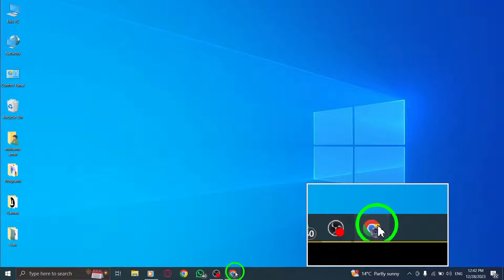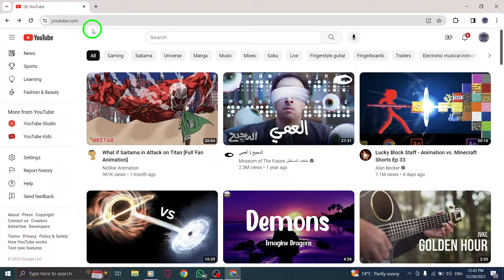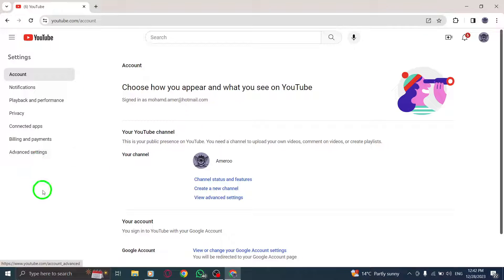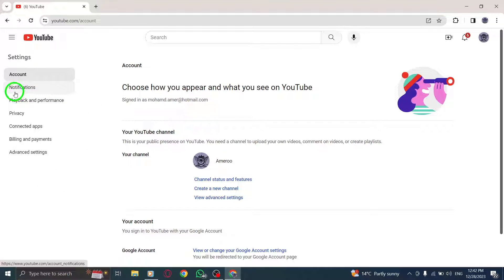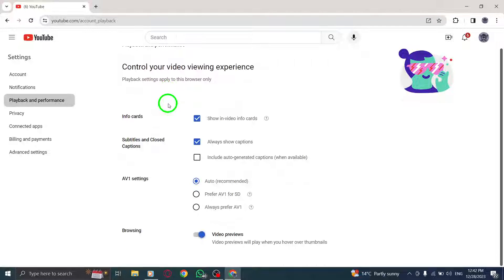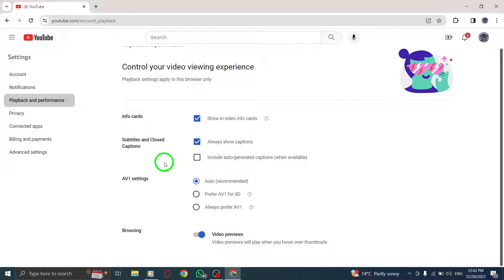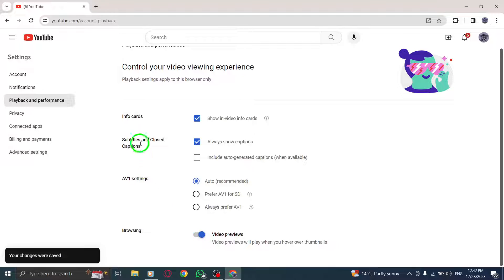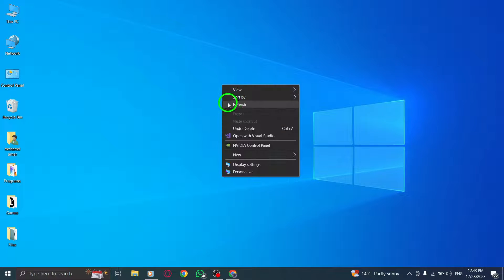How to Turn on Video Previews in YouTube on PC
Learn how to turn on video previews in YouTube on your PC with this step-by-step tutorial.

Step 1: Open YouTube.
Step 2: Go to Settings.
Step 3: Open Playback and performance.
Step 4: Turn on Video previews.

Enhance your YouTube browsing experience by enabling video previews. With this feature, you can get a sneak peek into the content before clicking on a video, helping you make informed decisions about what to watch.

Watch the video now to learn how to turn on video previews in YouTube on your PC.